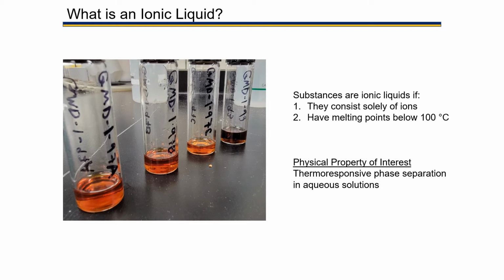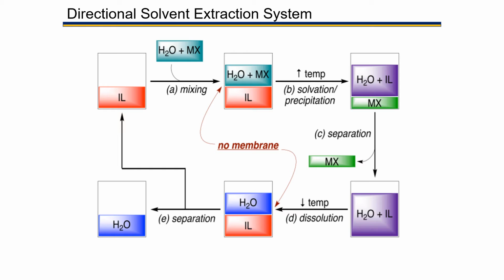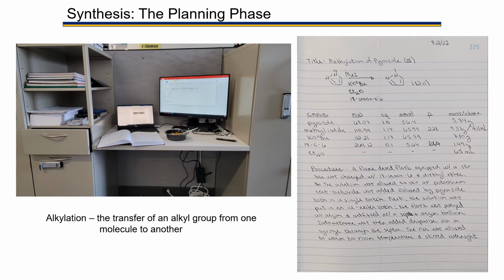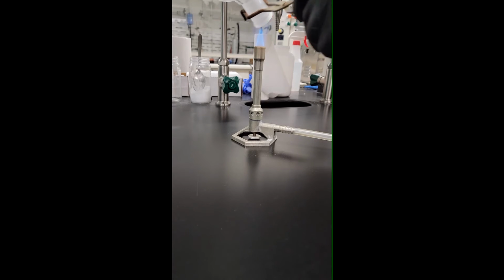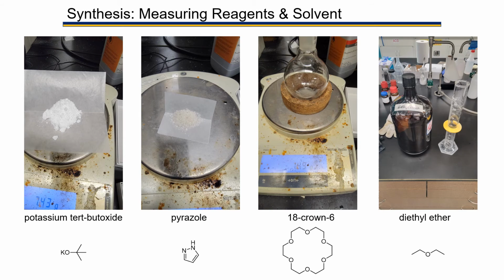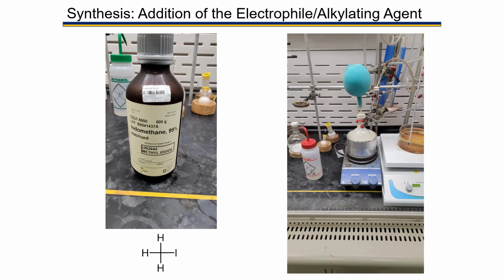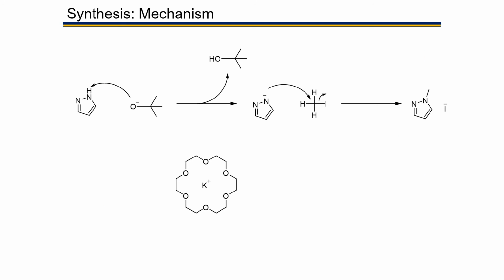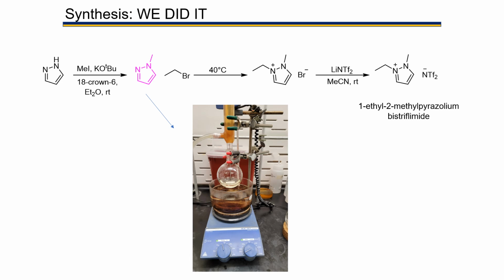H2O@ND Fellows: Greg Durling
Greg Durling is a 2nd year PhD student in the Department of Chemistry and Biochemistry advised by Brandon L. Ashfeld. His research investigates the synthesis of ionic liquids for directional solvent extraction. Particularly, he is focused on extracting freshwater from salt water.